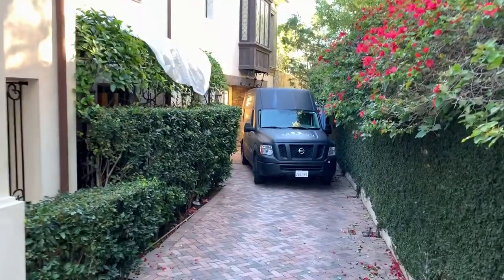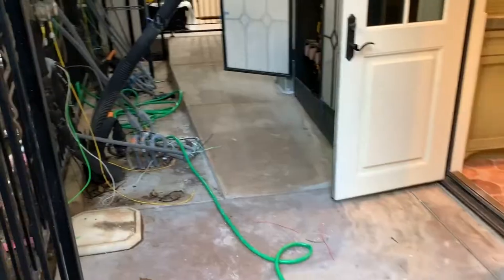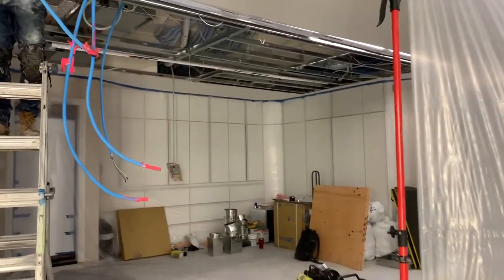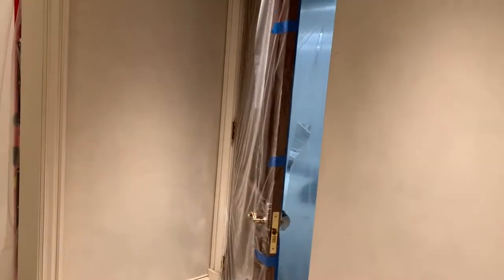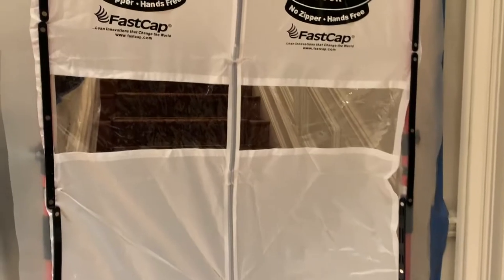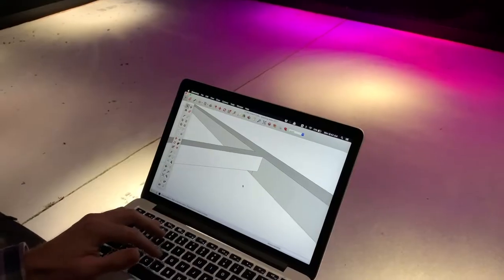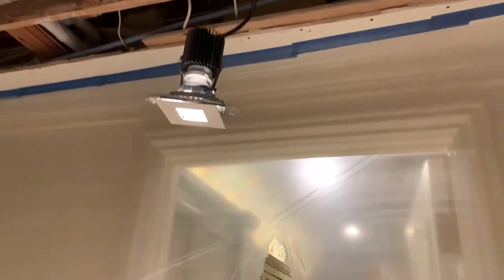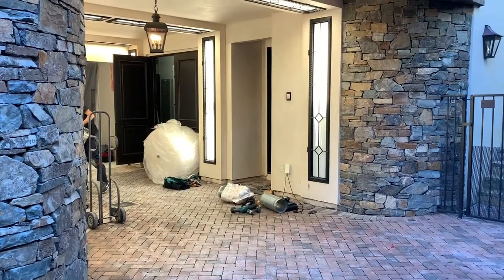Pelican Hill - Phase 1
In today's video, Josh is going to be taking you guys through phase 1 of a job site located in Newport Beach, CA.